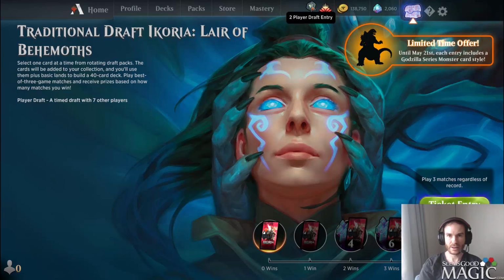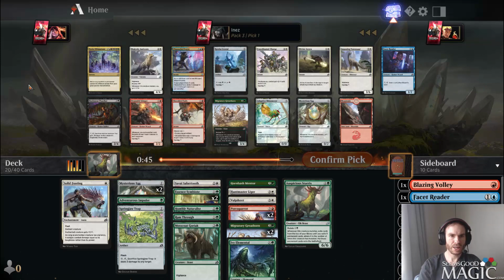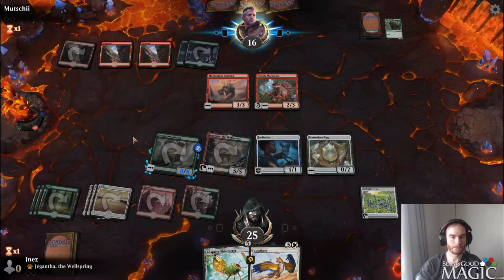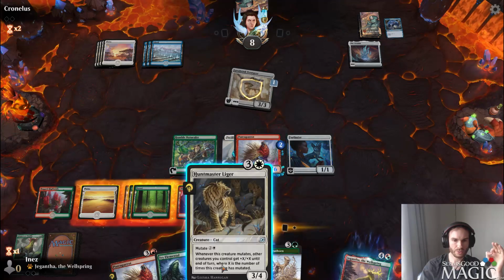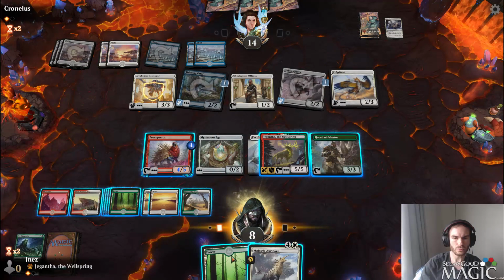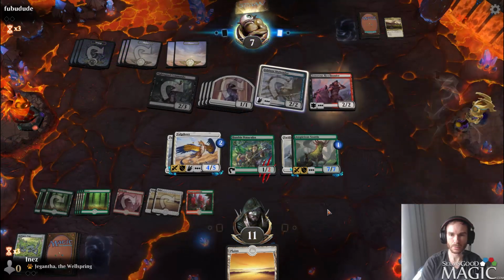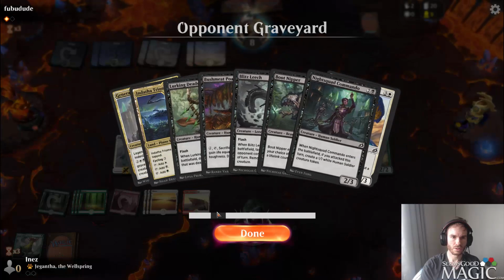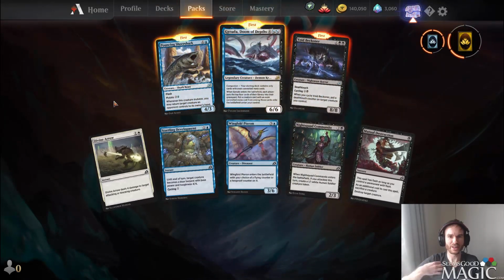MTGA Ikoria Lair of Behemoths Draft 4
Alex Stephenson playing Magic the Gathering Arena (MTGA) with an Ikoria: Lair of Behemoths draft for SeemsGoodMagic.com.